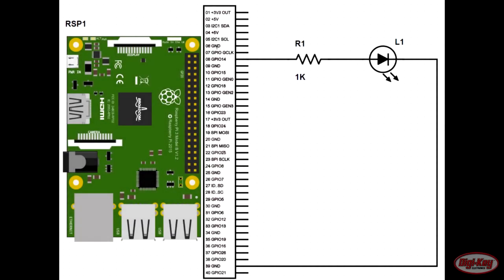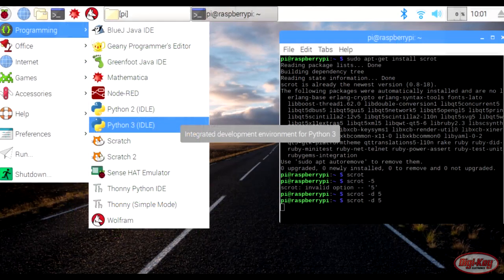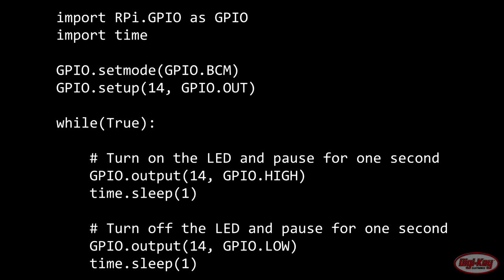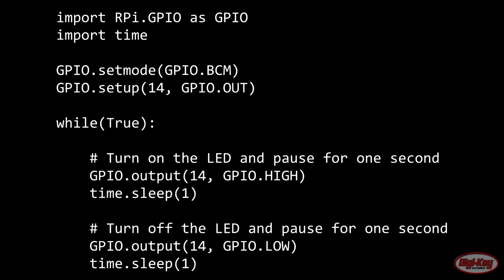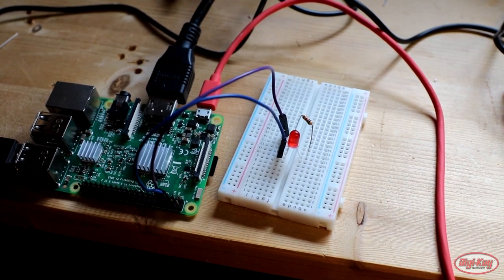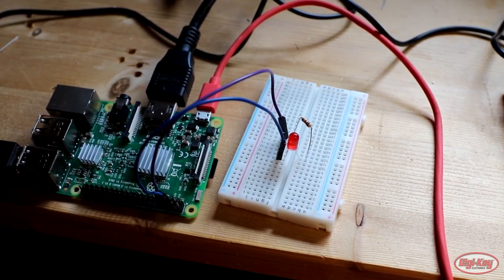How to Make a Raspberry Pi LED Flasher – Maker.io Tutorial | Digi-Key Electronics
To help us get started with the Raspberry Pi, Robin has a simple circuit for blinking an LED that should take you a matter of minutes to set up.  First hook up the circuit as shown in the Scheme-it circuit diagram. Next, using the code provided in the video, save and run in a new file and you will be up and running.